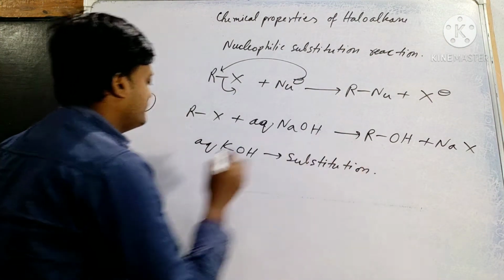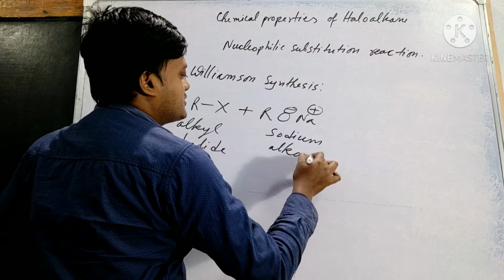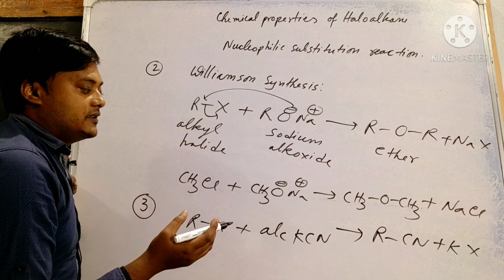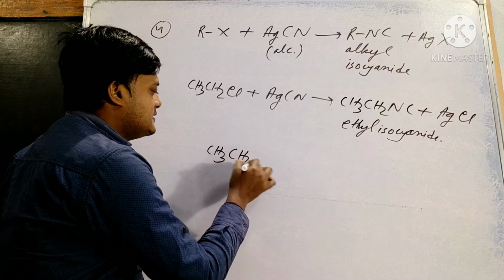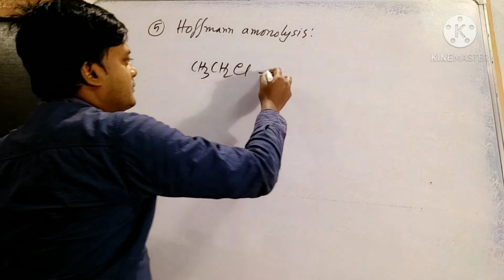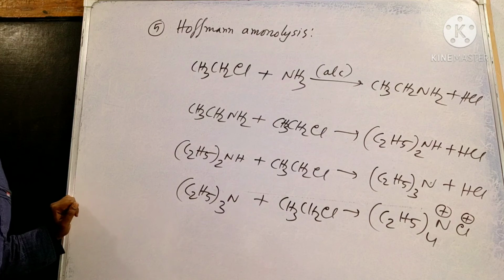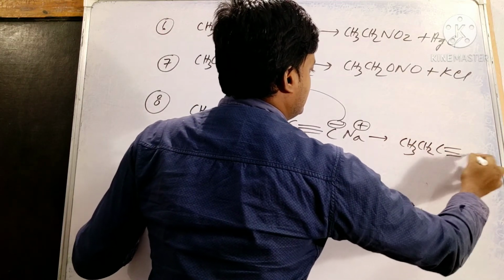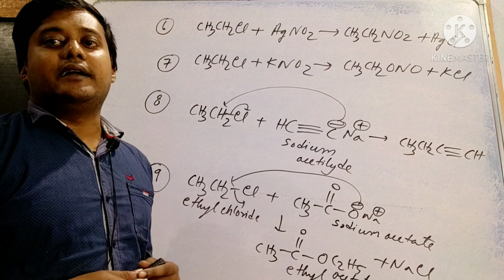Reaction of haloalkane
reaction of alkyl halide, nucleophelic substitutions reaction, replace by cyanide, replace by alkoxy, replace by nitro group